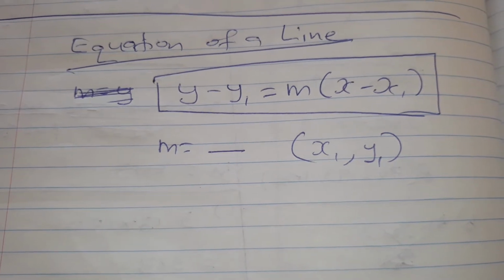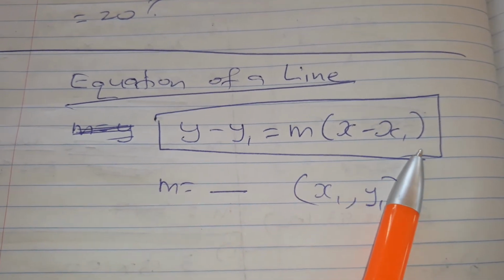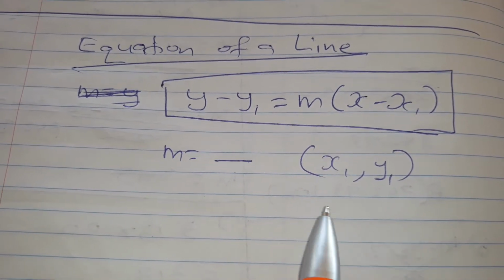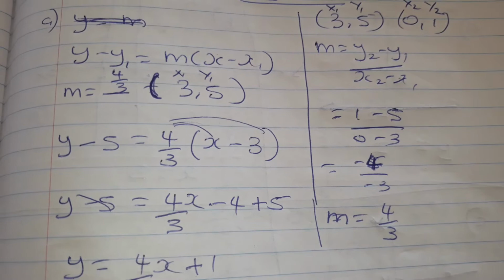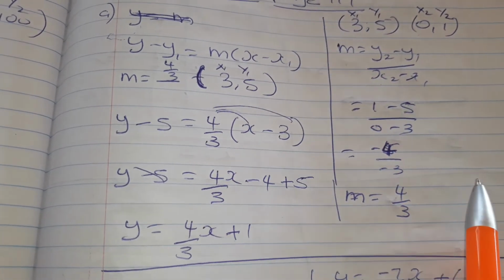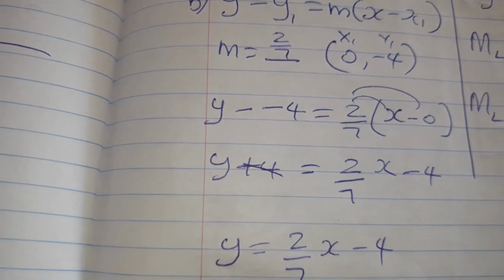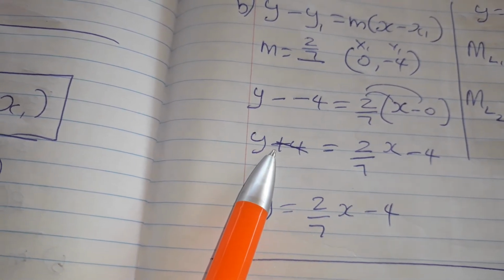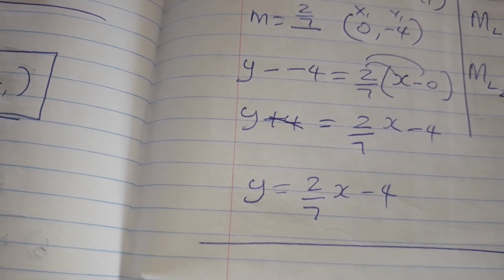Equation of a Line